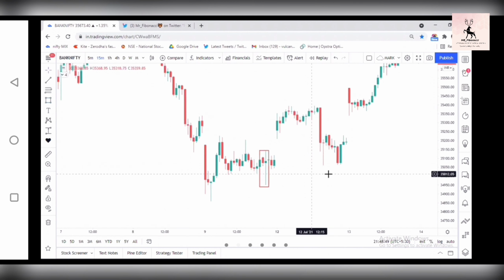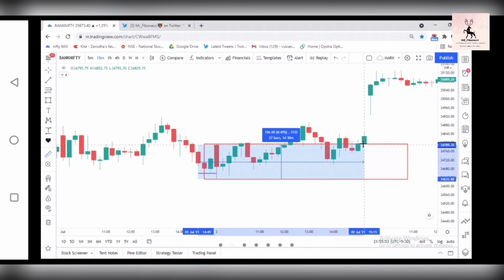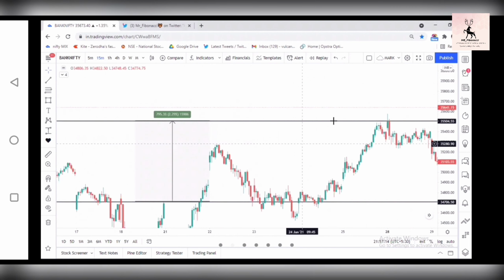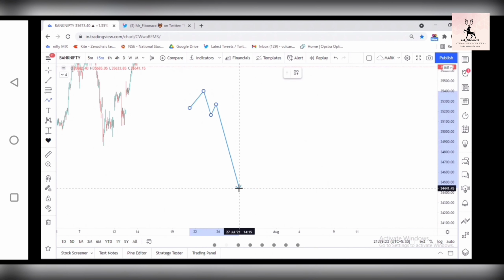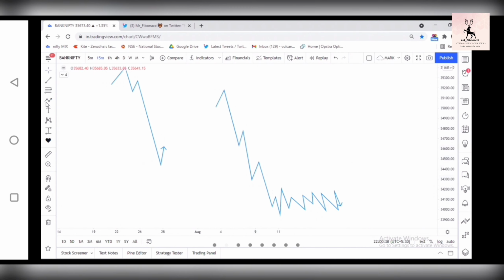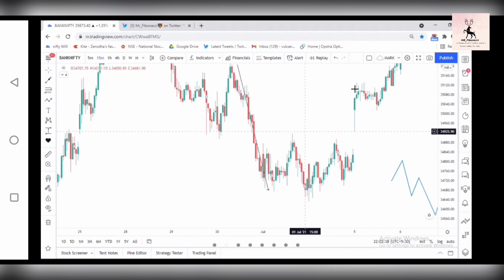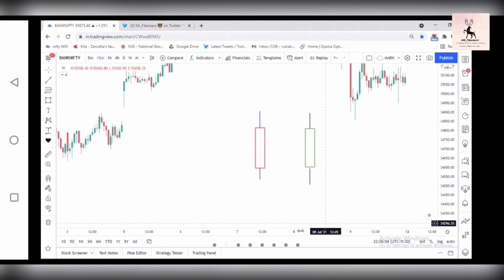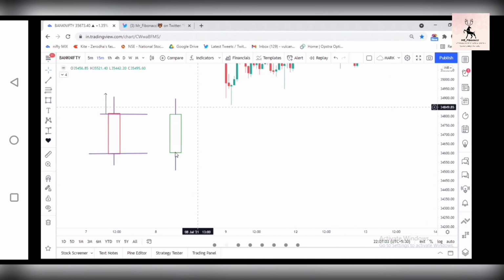Zoom⁴ || Consolidation Revamp, Candle formation, psychology.